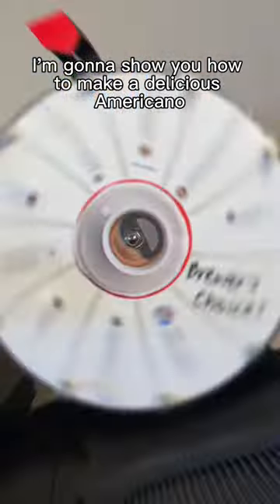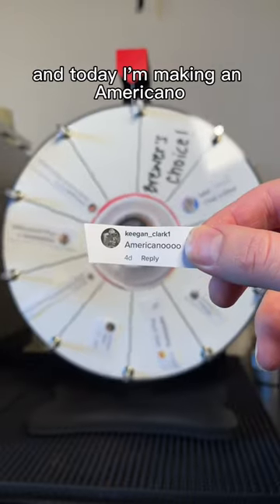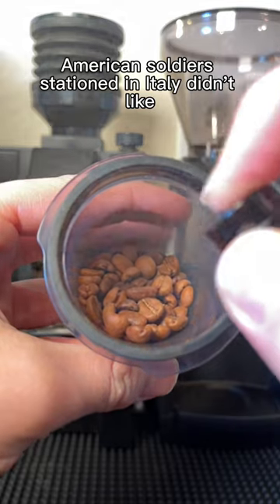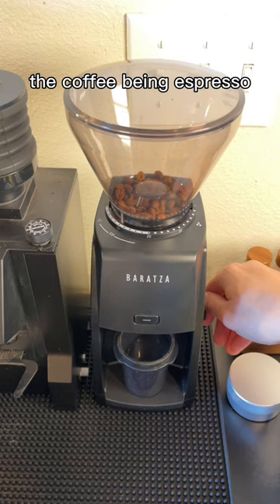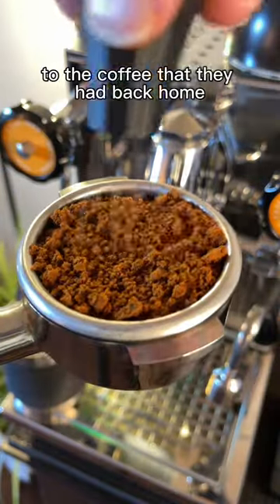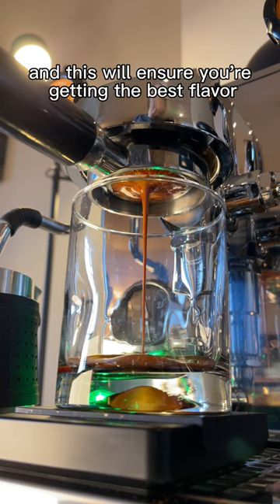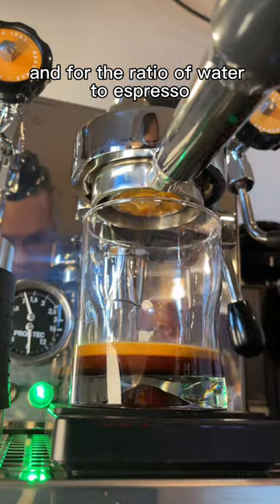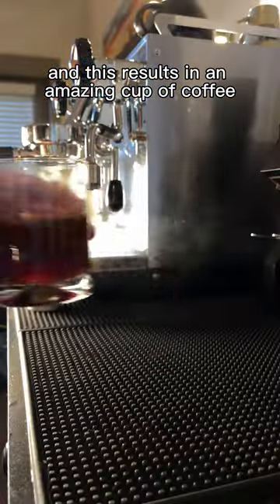Spin for sips: Episode 14 - The Americano coffee